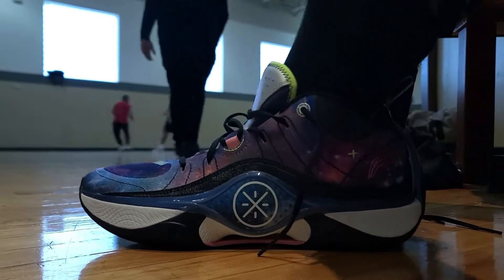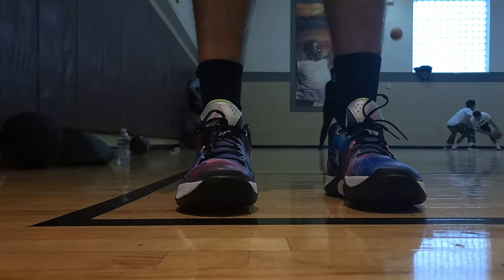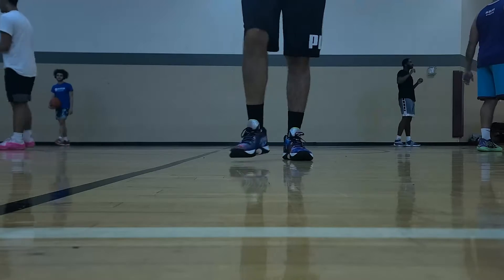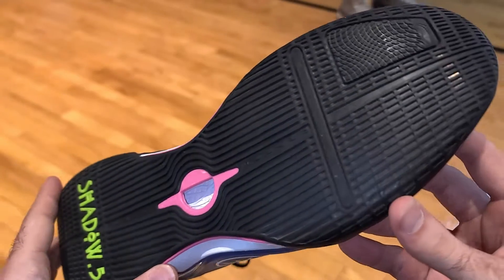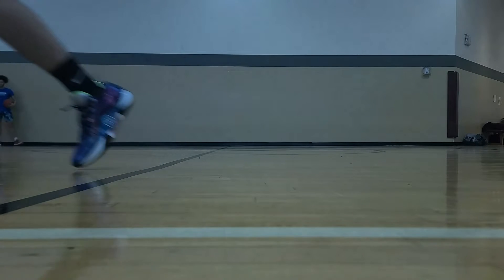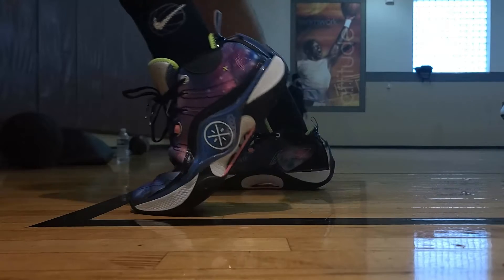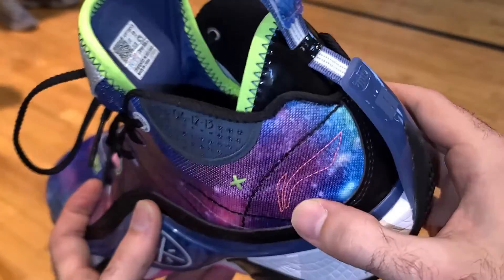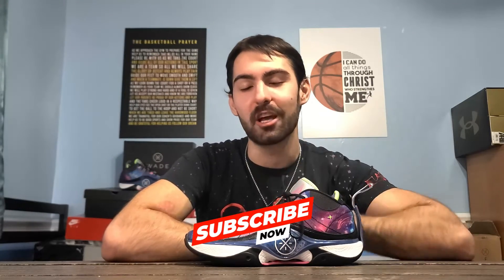Way of Wade Shadow 5 Performance Review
Performance review of the Wade Shadow 5
  Traction: 9/10
  Cushion: 8.5/10
  Materials: 7/10
  Lockdown: 10/10
  Support: 9/10